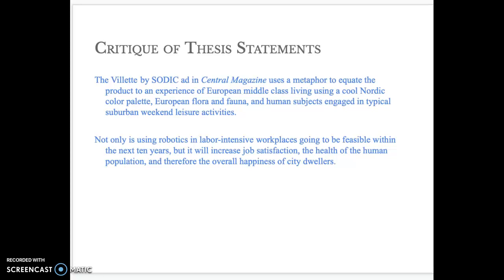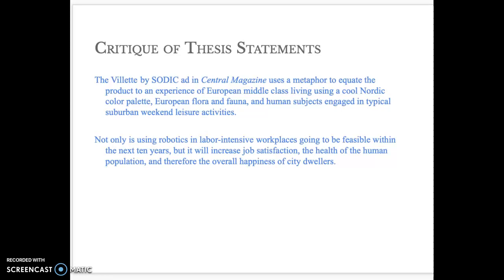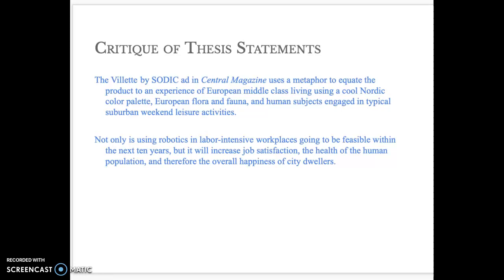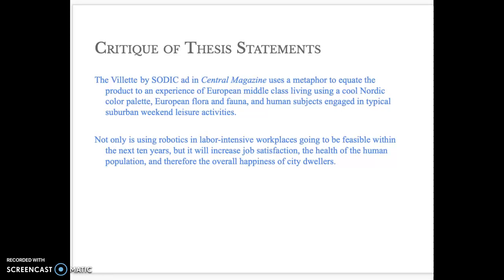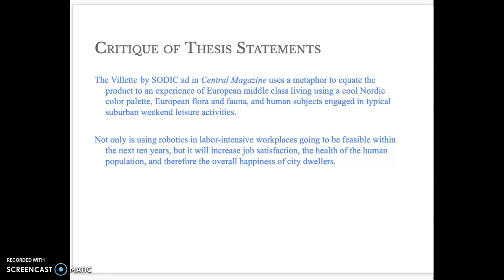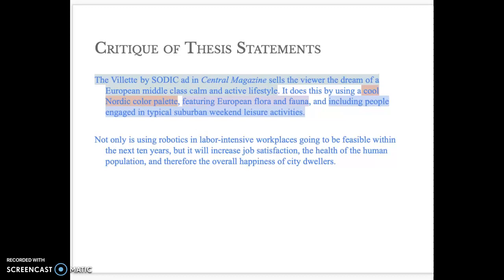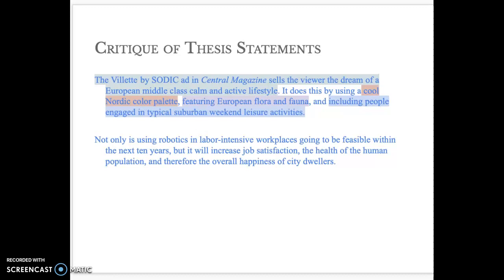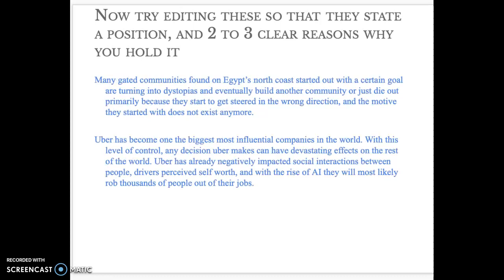Thesis Statement Activity (2 of 2)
Watch this thesis statement critique and complete the group and individual activities set up on the classroom google document linked to your syllabus.